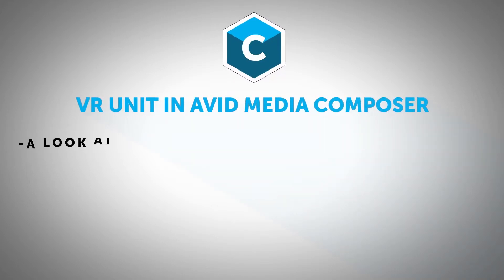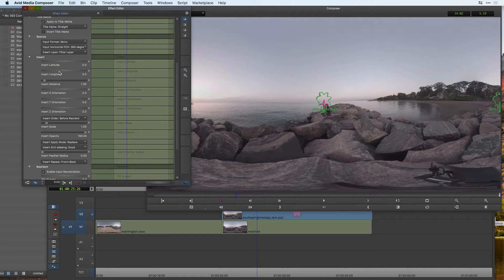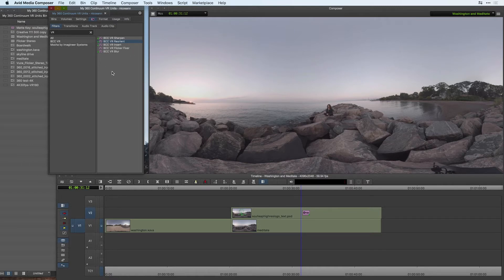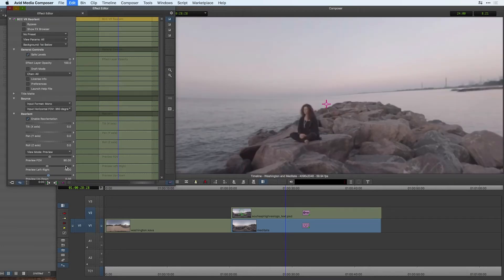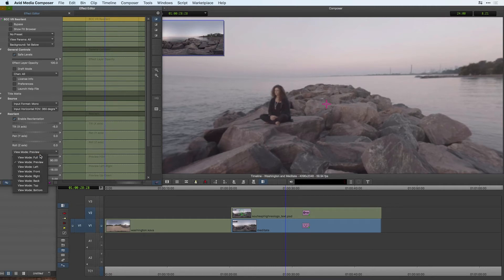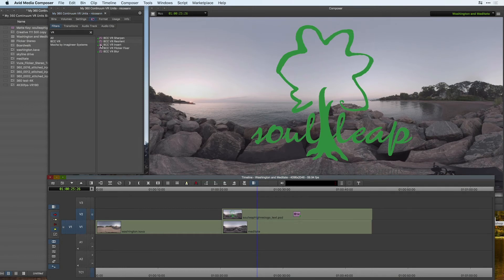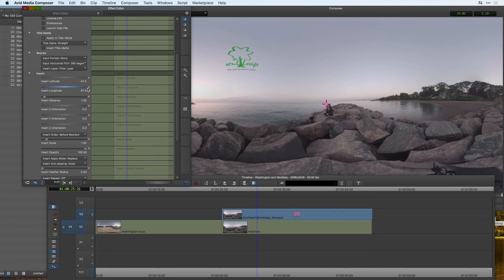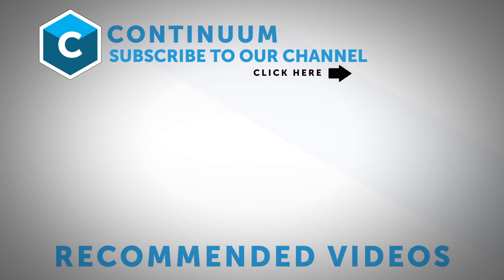VR Tools for Avid Media Composer - Insert and Reorient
VR INSERT
VR Insert allows users to easily insert a secondary source clip, title, logo, etc. into a 360/VR shot in true 360/VR space in either mono or stereo format in addition to providing a full array of controls to reorient the source in 360/VR space.

Supports mono, stereo, top/bottom, side by side: 360 / 180 formats
Cross-Host presets: save your favorite animated title moves and share across hosts
Stereo 3D convergence and X,Y, Z orientation controls to properly position inserted elements in stereoscopic position
Insert Repeater: replicates titles and inserts to be visible on all 360 views in one simple effect. No duplication or layering necessary
Combine 2D video assets into 360 work-space (picture in picture)
Combined Insert/Reorient. Add graphics and re-position the background video layer in one simple effect

VR REORIENT
VR Reorient enables users to reorient a 360/VR shot in true 360/VR space in either mono or stereo format. The filter includes a set of intuitive overlay controls that map each section of the 360 source clip to its respective face in the 360 environment, emulating the view that a user would experience when consuming 360 media via a head mounted display system like Oculus Rift.

Use the VR Reorient filter to re-position or center the hero view, fix footage shot at angles or drones, and flatten the horizon.

Cross-Host presets and saved views
Headset preview and preset views: Preview mode displays “headset view” for editing purposes, toggle between views, or to deliver a director/viewer cut